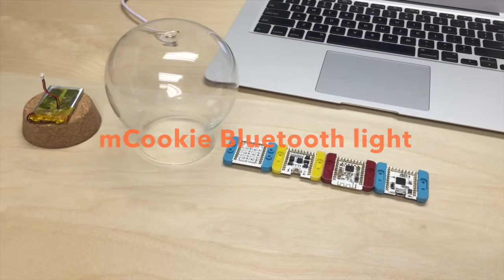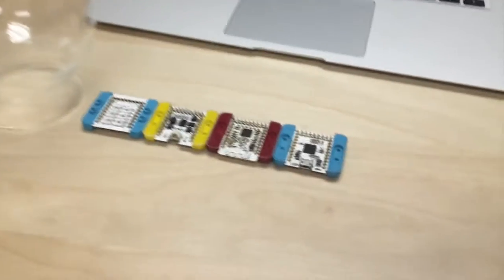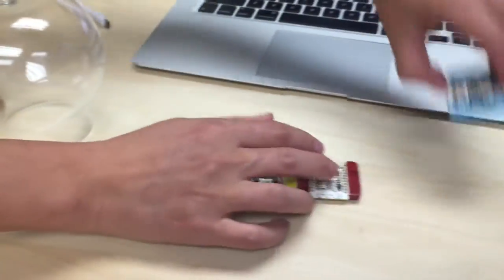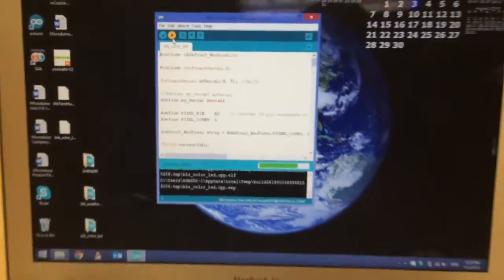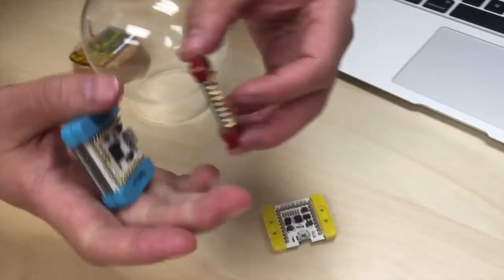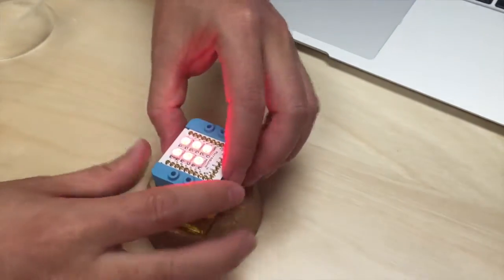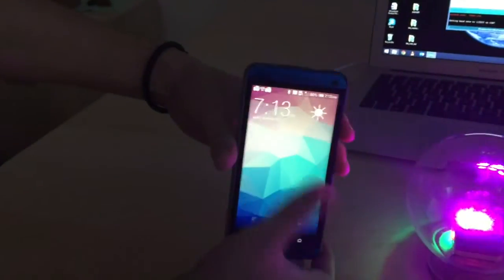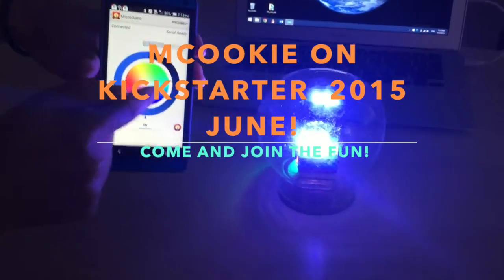Microduino: mCookie LED Light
Make your own Bluetooth light! With four mCookie modules, build a light that fades on and off and changes color-- and then control it from your cell phone. Manual programming not required!